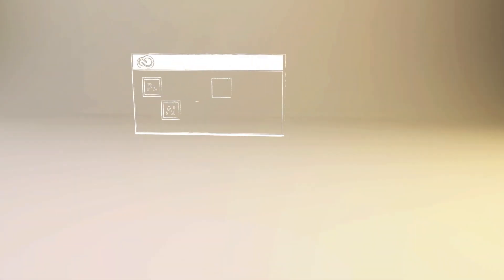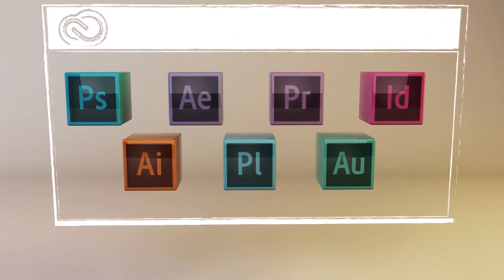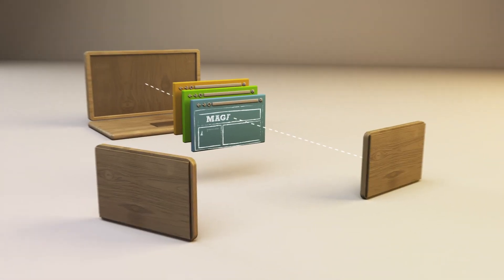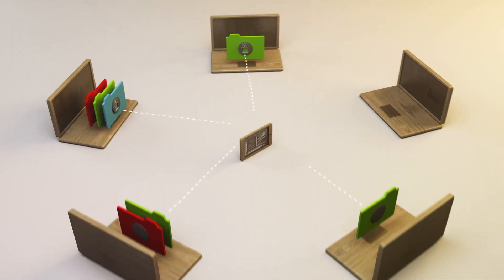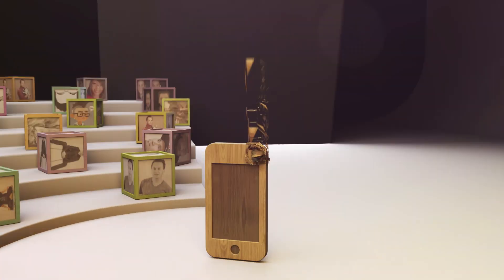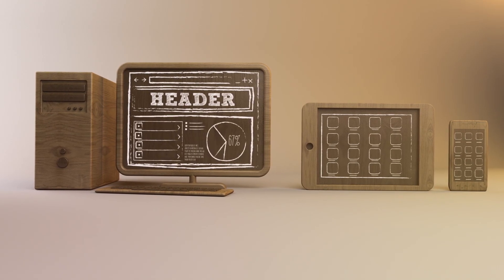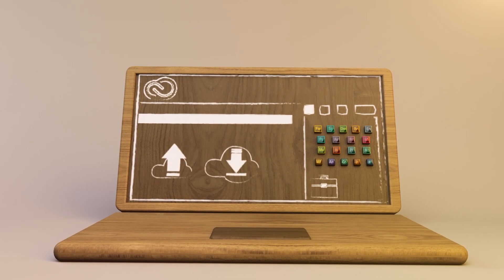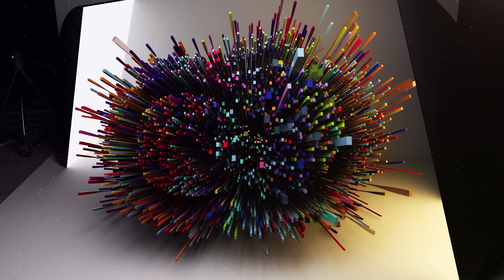Adobe Creative Cloud Overview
If you're curious about what Adobe Creative Cloud is and what it isn't, be sure to check out this video that gives you an overview of how Creative Cloud works.